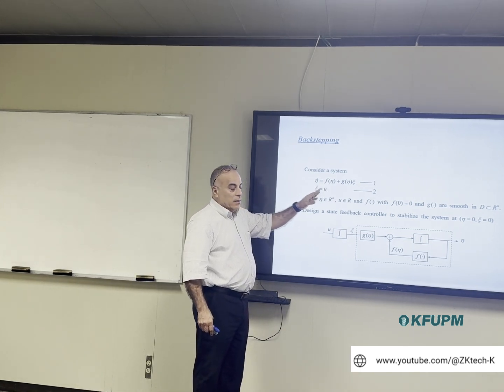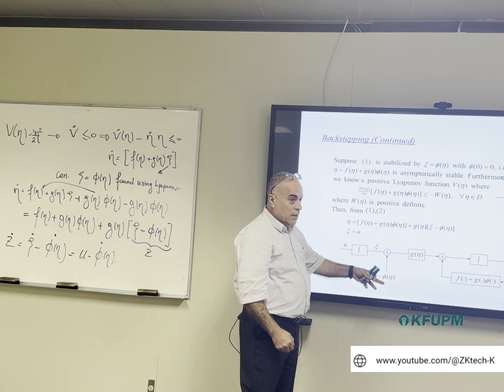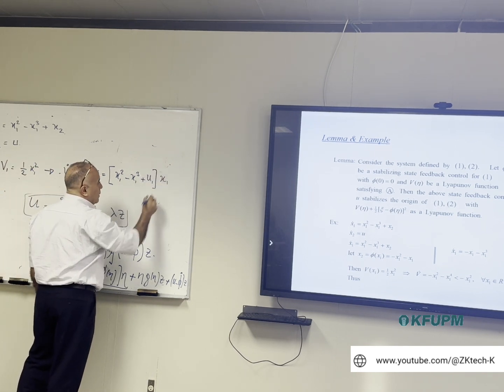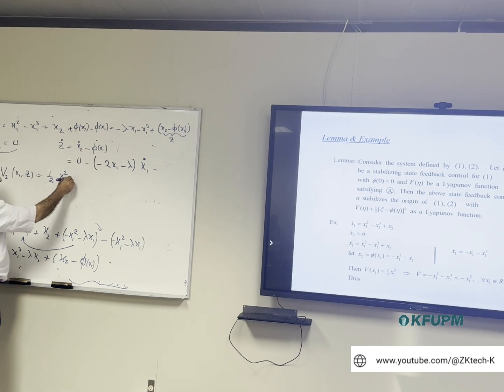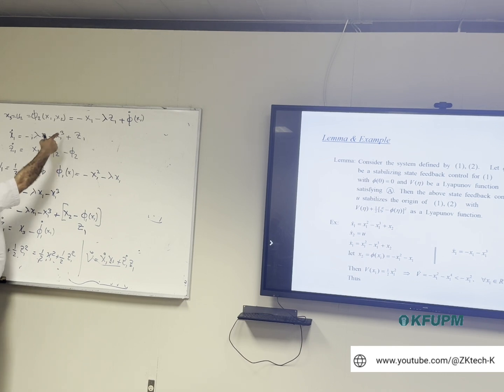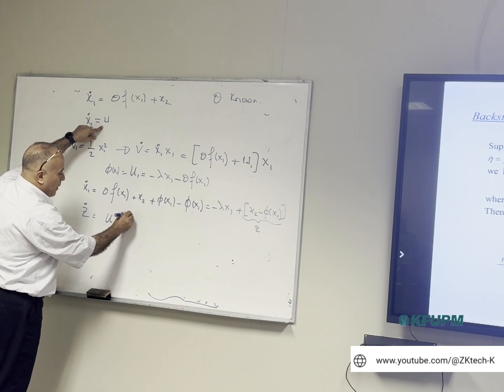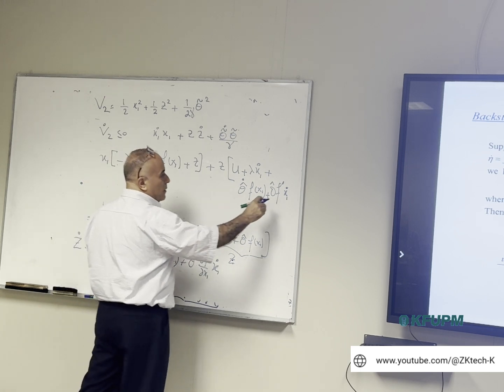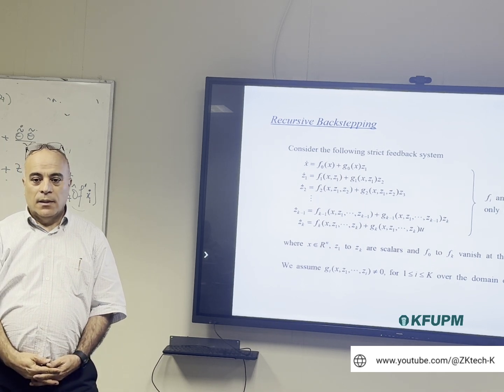Back Stepping Using Lyapunvo